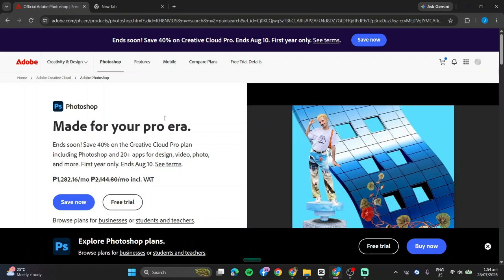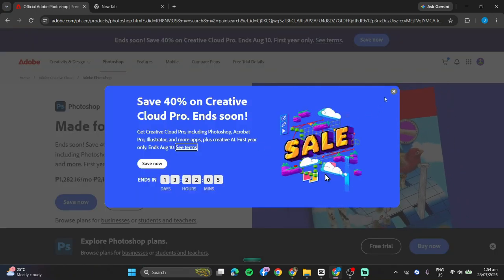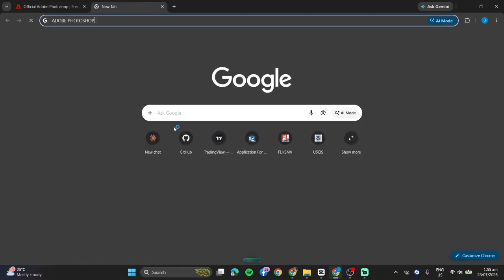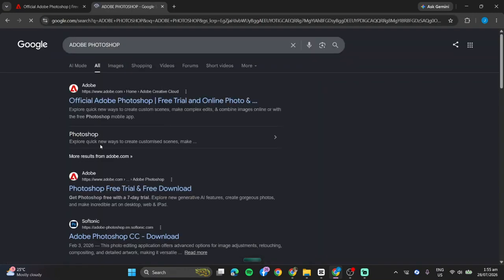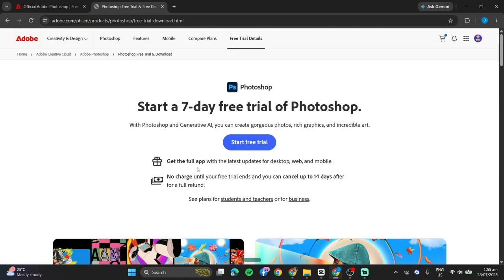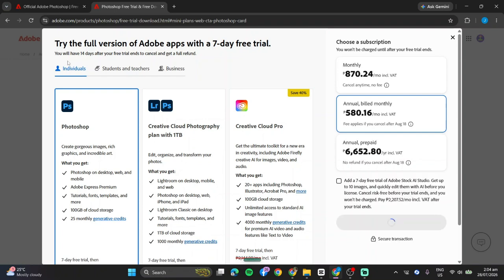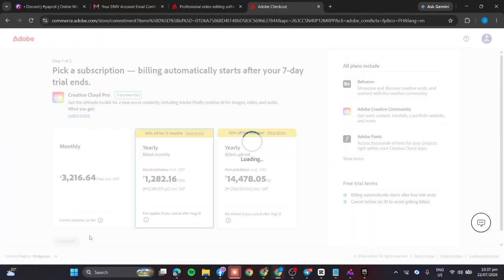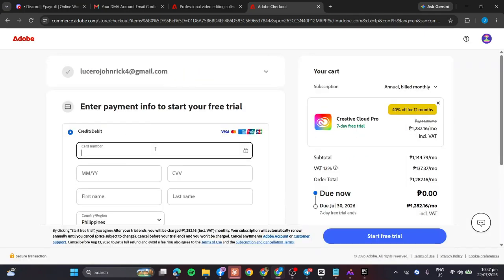HOW TO DOWNLOAD ADOBE PHOTOSHOP FOR FREE ON PC & LAPTOP (UPDATE 2026)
Want to play GTA V (Grand Theft Auto V) on PC & Laptop? 🎮 In this beginner-friendly tutorial, I'll show you the official and legal ways to get GTA V on Windows, including where to buy it, how to install it, and how to take advantage of any legitimate free promotions or subscription offers if they become available.

This complete guide is perfect for beginners who want to install GTA V safely and avoid fake download websites and scams.

In this video, you'll learn:

How to download GTA V on PC
How to install GTA V on Windows
Where to buy GTA V officially
How to install GTA V through Rockstar Games Launcher
How to install GTA V through Steam or Epic Games Store
How to check for official free promotions
GTA V system requirements
Common GTA V installation problems and fixes

GTA V is a premium game published by Rockstar Games. It can be purchased through the Rockstar Games Launcher, Steam, or the Epic Games Store. Occasionally, authorized platforms may offer discounts or limited-time promotions, but you should always download the game from official sources.

This updated tutorial helps beginners safely download and install GTA V on PC and Laptop using official platforms.